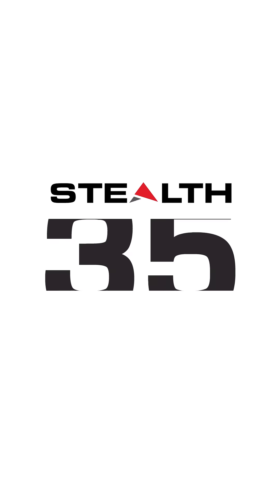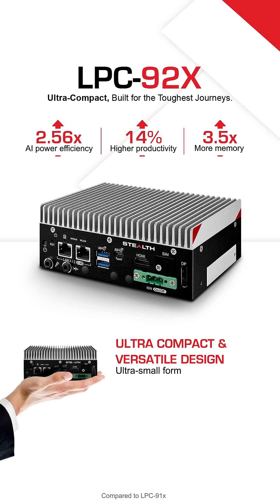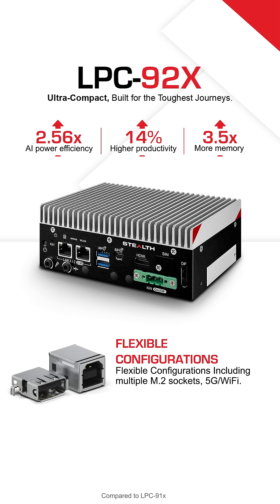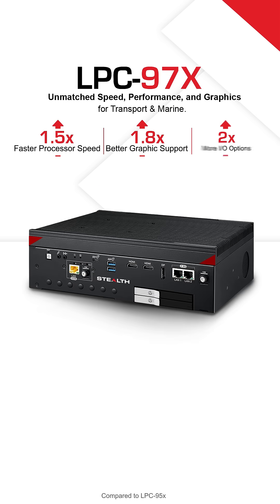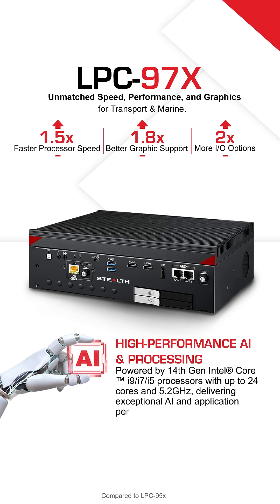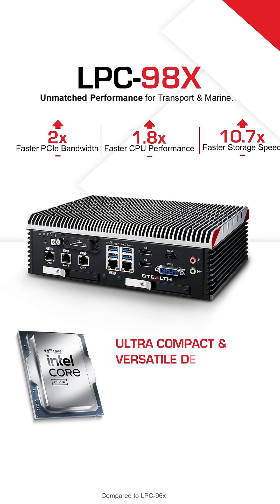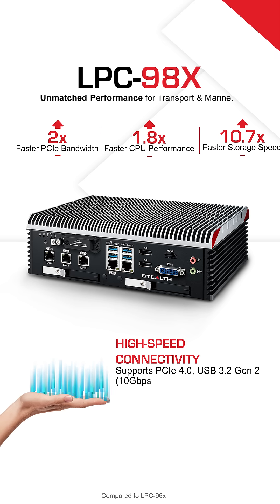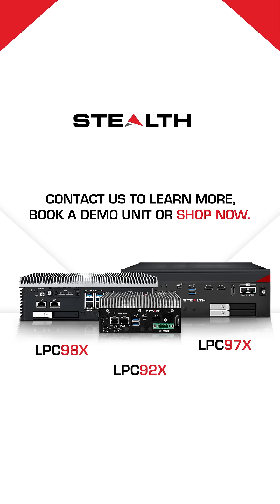Stealth Next-Gen LPC-900 Fanless Rugged PCs | Ultimate Industrial & In-Vehicle Computing Solution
Built for the road, sea, and beyond—introducing Stealth’s new LPC 900 Series. Designed for extreme environments, these ultra-reliable computing solutions deliver powerful performance, AI-driven processing, and high-speed connectivity for transportation and marine industries.

🔹 LPC-92X – Ultra-compact, versatile, and always connected with 5G & WiFi 6.
🔹 LPC-98X – Workstation-grade performance with 14th Gen Intel processors & AI-powered graphics.
🔹 LPC-97X – Advanced computing with NVIDIA Quadro/GeForce graphics & ultra-fast data handling.

From fleet management to marine navigation, the LPC Series keeps your operations running—wherever the job takes you.